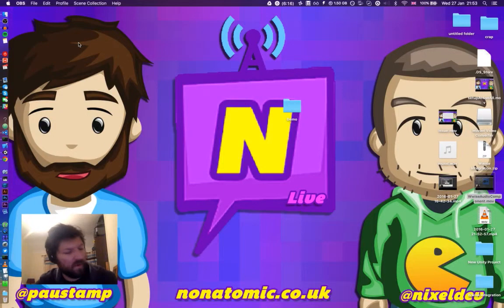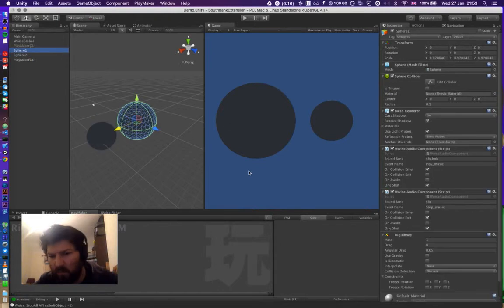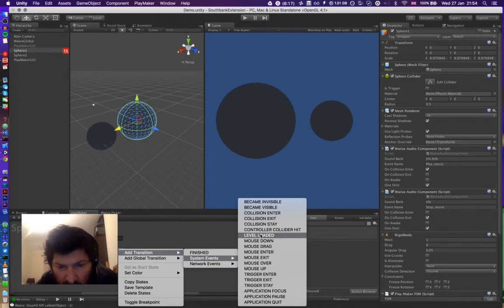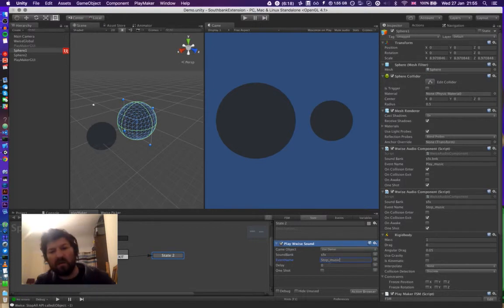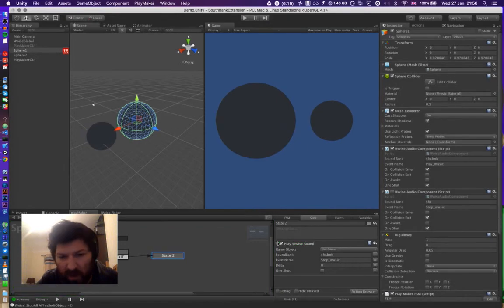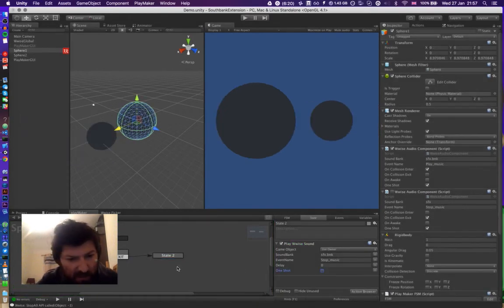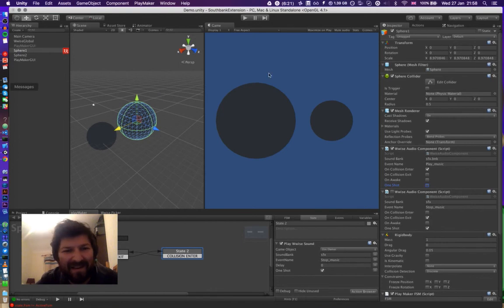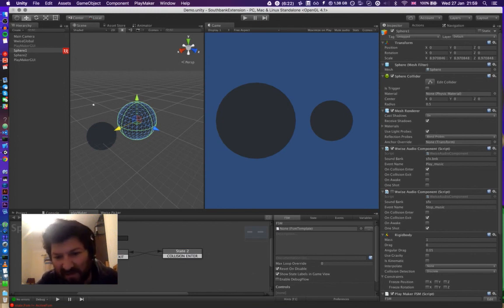Wwise Unity Part 3 - Wwise Audio Component & PlayMaker Action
Here we are mixing it up. Continuing with our series of Wwise exploratory examples.

To clarify if you download the files directly from pastebin they have the wrong names. The files should be named after the class names shown in the code. i.e PlayWwiseSound.cs and WwiseAudioComponent.cs